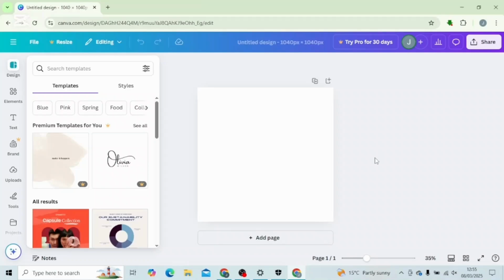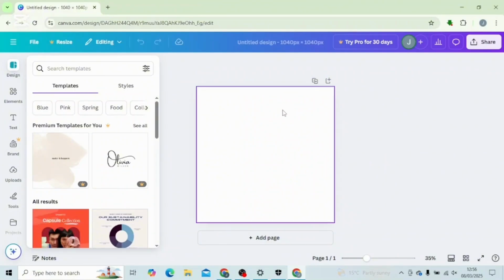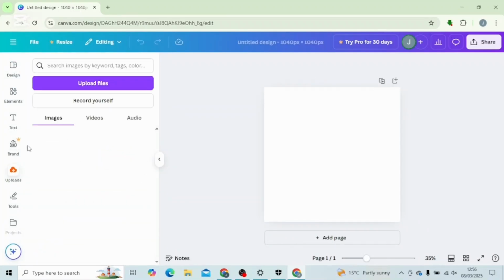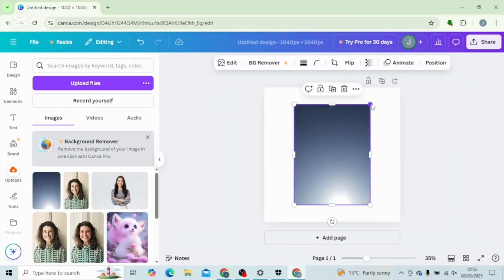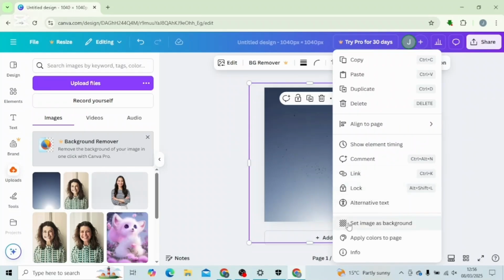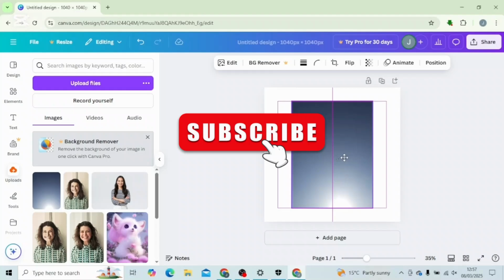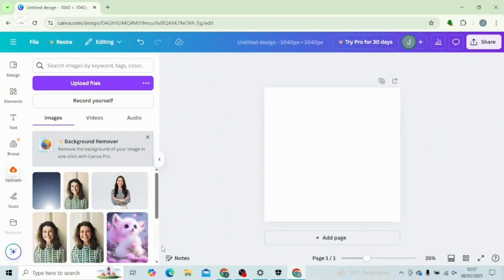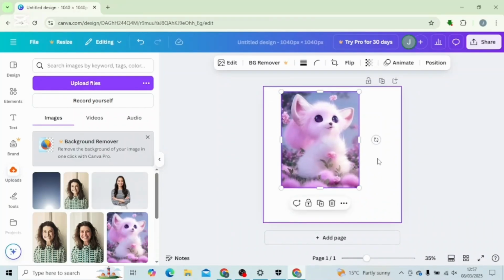How to Resize image on Canva (EASY)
Want to resize an image on Canva? This video will guide you through the steps to resize images in Canva quickly and easily. Whether you're asking, "How do I resize an image on Canva?" or need help adjusting dimensions for your design, this tutorial has you covered. Learn how to change image sizes while keeping high quality. Watch now to see how you can resize images on Canva today!

Timestamps:
00:00 How to Resize Image on Canva
00:10 How Do I Change Image Size in Canva?